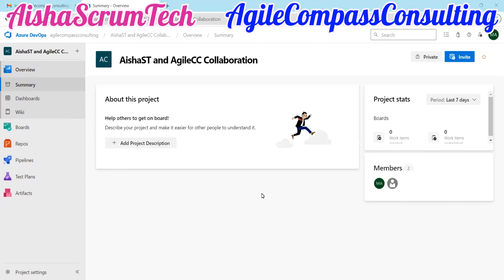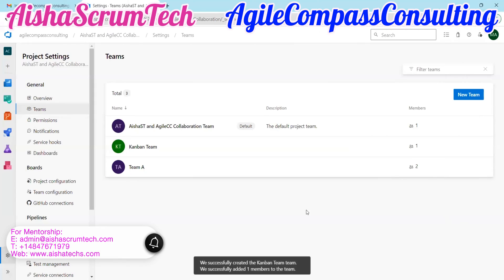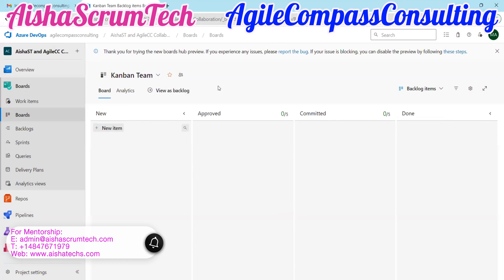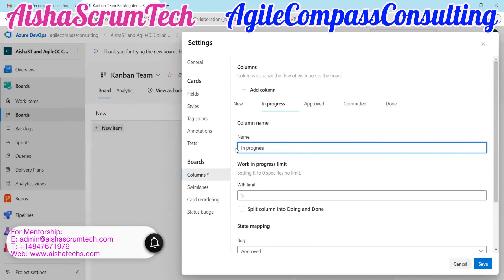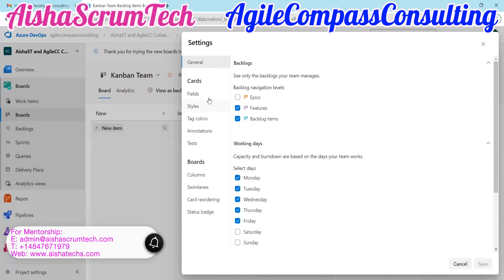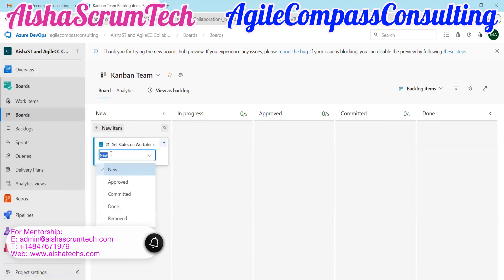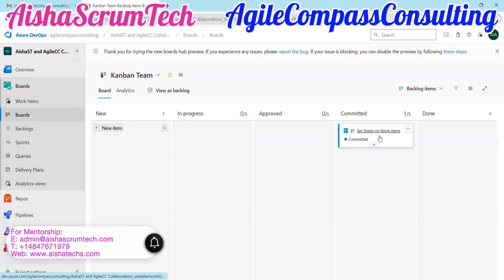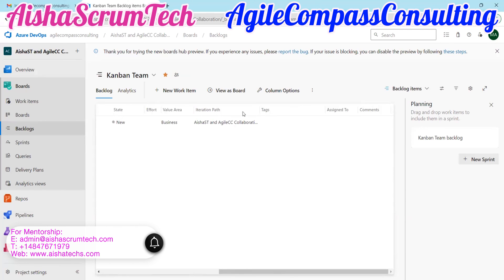HOW TO CREATE KANBAN BOARD ON AZURE DEVOPS (Part-4) | Aisha Scrum Tech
This video explains step by step how to create Kanban board on Azure Devops. Please see below for detail list:
- Create a Kanban team
-Create your team Workflow
-Set WIP limit
-Add work items
-Update work item status
-Add styling

Chapters:
Introduction and Overview (00:00 - 00:27)
Creating a New Kanban Team (00:27 - 01:24)
Configuring the Kanban Board (01:24 - 03:15)
Visual Representation and Workflow (03:15 - 04:58)
Setting Up WIP Limits (04:58 - 07:10)
Customizing Board Columns (07:10 - 08:27)
Aligning States with Board Columns (08:27 - 11:40)
Managing and Moving Tickets (11:40 - 12:19)
Viewing and Customizing Backlog Items (12:19 - 13:02)
Advanced Board Customization (13:02 - 14:28)
Tracking Progress with Analytics and Dashboards (14:28 - 16:31)
Programs and Opportunities at Aisha from Tech (16:31 - 18:06)

Thank you so much Coach Maureen for taking your time to create these video. Please follow AgileCompassConsulting on all social media platforms.

Please if our content is valuable Please support our T-shirt brand to show your appreciation 🙏🏾🙏🏾🙏🏾

We provide Mentoring and Coaching to Scrum Masters who are transitioning, Aspiring, New, and practicing SCRUM.